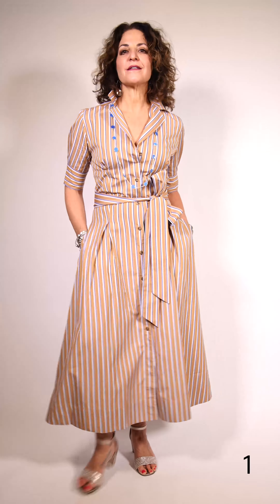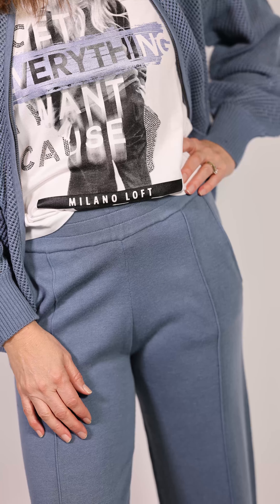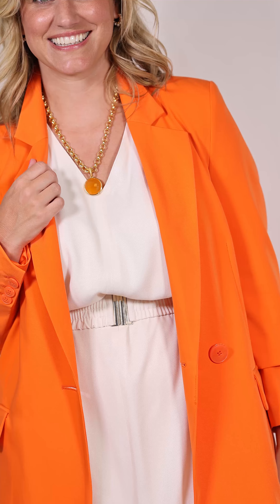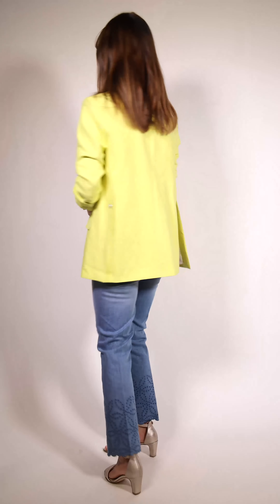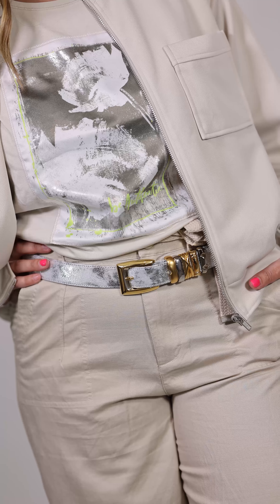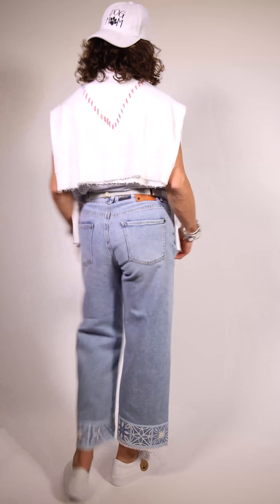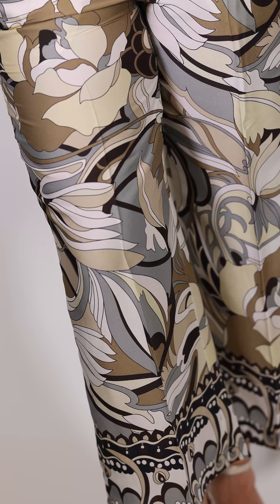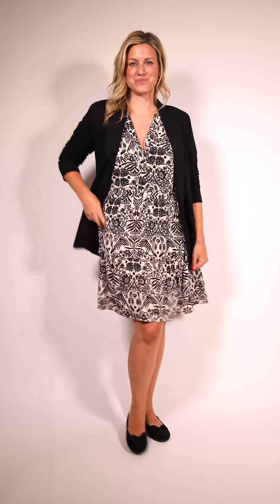SPRING 2023 FASHION SHOW #6 - STUDIO 49 BOUTIQUE